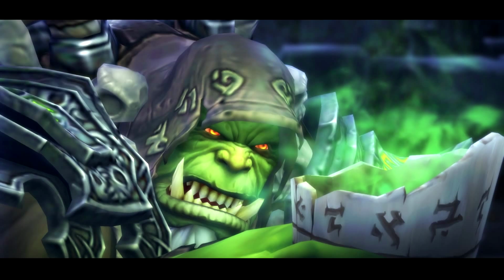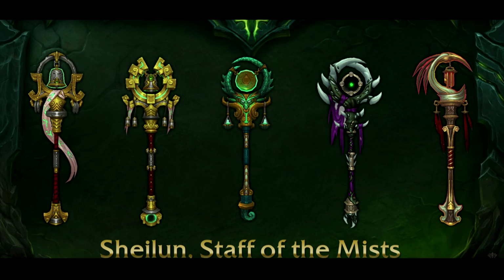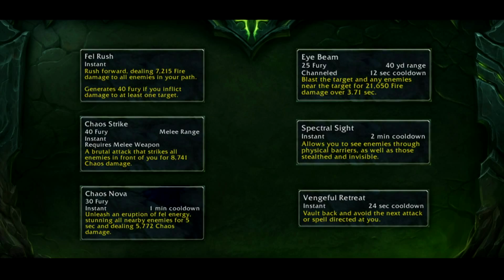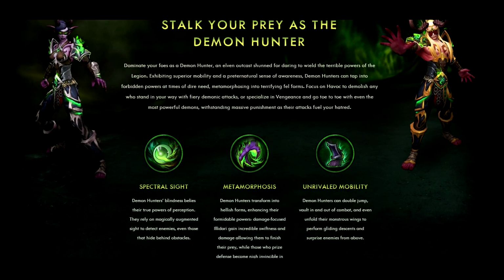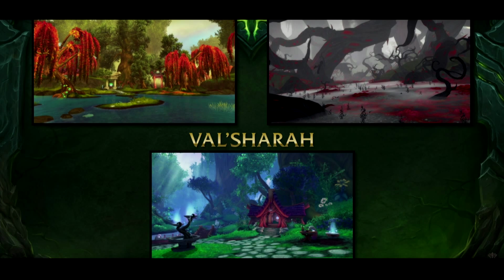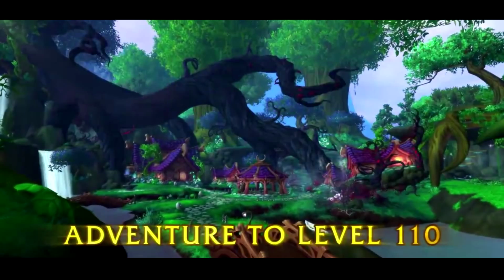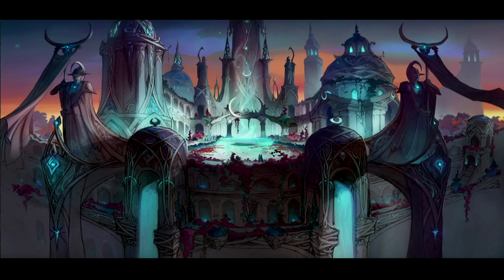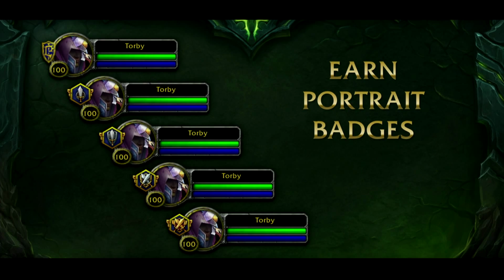World of Warcraft: Legion Expansion Overview | First Info: + Demon Hunter - New Class!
Welcome to World of Warcraft: Legion, and I'm bringing you all of the content that has been announced so far for the upcoming World of Warcraft Expansion from the Blizzard announcement at Gamescon, in addition to my own speculations and wishes.

All content is copyright of Blizzard Entertainment and Gamescon, and is all taken from CGI created by Blizzard and In-Game content of their game World of Warcraft: Legion. I own none of this content, and all is taken from the Blizzard Expansion Announcement Stream at Gamescon

All content is courtesy of Blizzard.
The music, too, is copyright of blizzard: The best of World of Warcraft soundtracks that they created and own all of the copyright too.